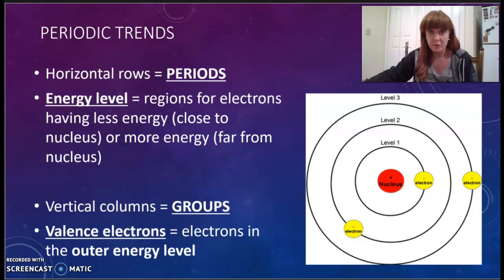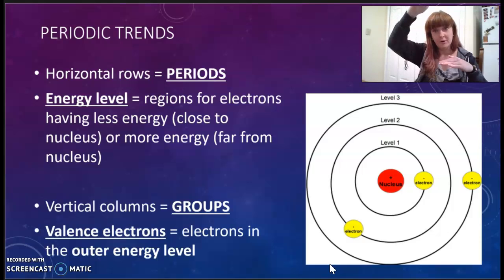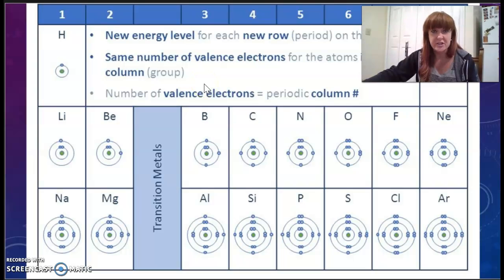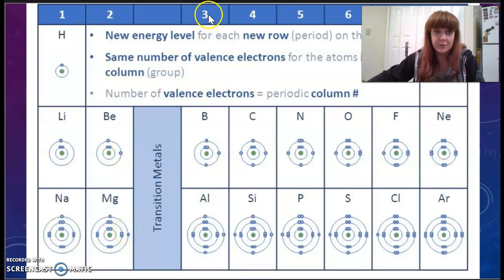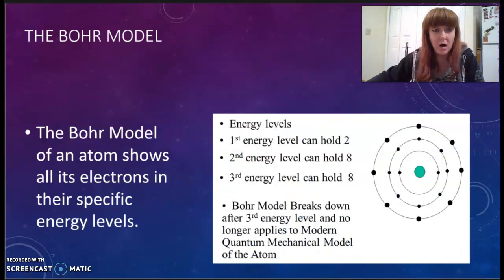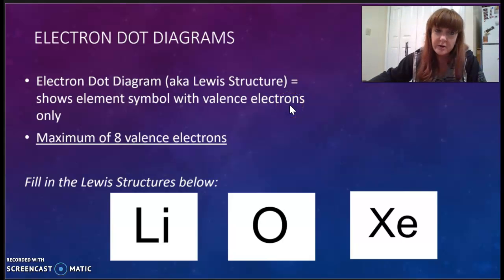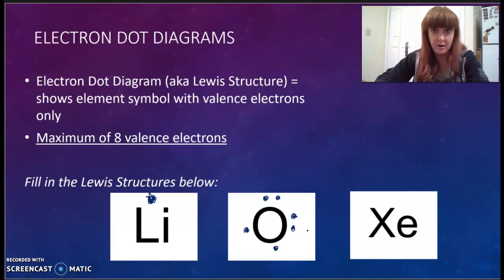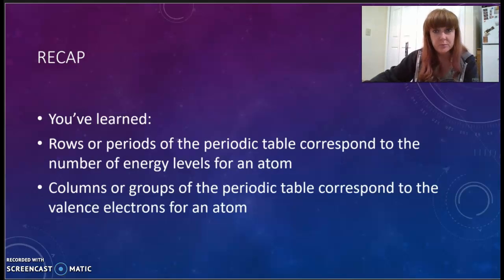Periodic Table Periods and Groups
Connecting the periods and groups on the periodic table to the number of energy levels and valence electrons for an atom